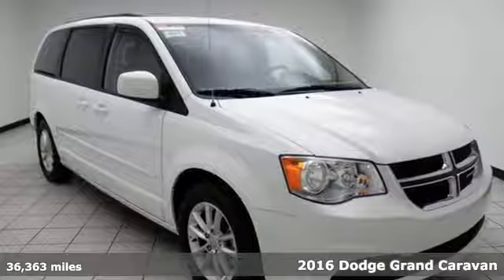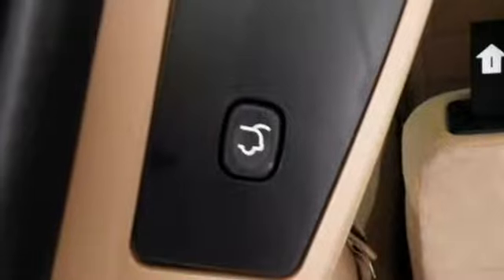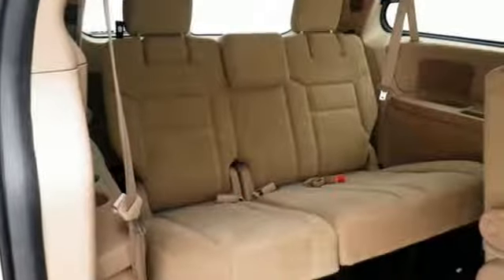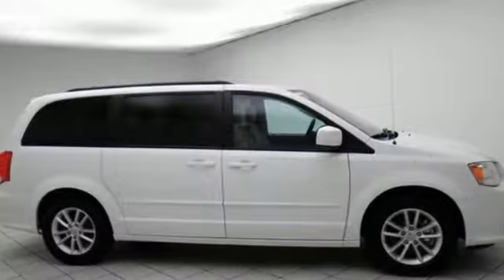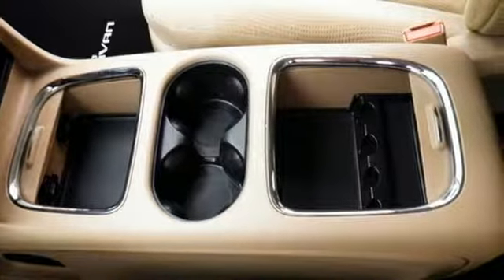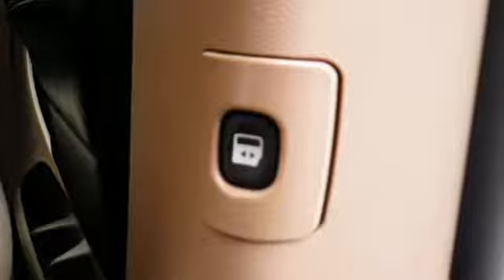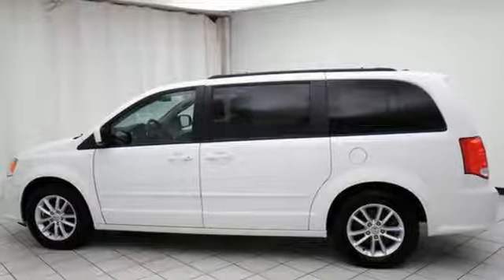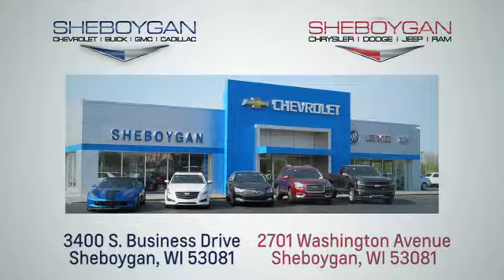Certified 2016 Dodge Grand Caravan Oshkosh WI Sheboygan, WI B8479P - SOLD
Year: 2016
Make: Dodge
Model: Grand Caravan
Trim: SXT
Engine: 3.6L V6
Transmission: Automatic 6-Speed
Mileage: 36363
Stock #: B8479P
VIN: 2C4RDGCG0GR396315
2016 Dodge Grand Caravan SXT Certified. Chrysler Group Certified Pre-Owned Details:brbr * 125 Point Inspectionbr * Limited Warranty: 3 Month/3000 Mile (whichever comes first) after new car warranty expires or from certified purchase datebr * Roadside Assistancebr * Warranty Deductible: $100br * Transferable Warrantybr * Includes First Day Rental Car Rental Allowance and Trip Interruption Benefitsbr * Powertrain Limited Warranty: 84 Month/100000 Mile (whichever comes first) from original in-service datebr * Vehicle Historybrbr** ACCIDENT FREE TITLE ** ** 7 PASSENGER ** ** MP3 READY ** Grand Caravan SXT 4D Passenger Van 3.6L V6 24V VVT 6-Speed Automatic FWD Sandstorm/Black w/Cloth Low-Back Bucket Seats Power 2-Way Driver Lumbar Adjust Power 8-Way Driver Seat. Odometer is 1624 miles below market average!brbrReviews:brbr * Versatile seating and cargo bay configurations; affordable base price. Source: EdmundsbrbrThree dealerships two locations one goal to be your dealer! At Sheboygan Chevrolet Chrysler we walk it with pride! Our Sales personnel are non-commissioned which means we pay their wages not you!

Address:
3400 South Business Drive